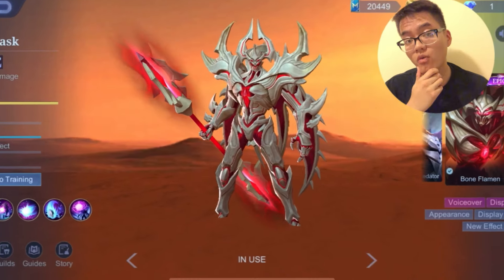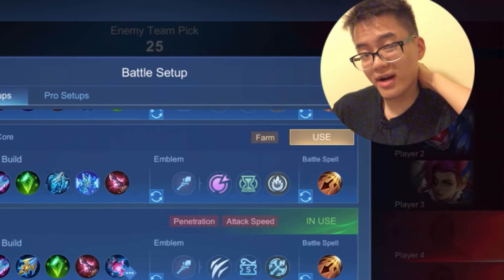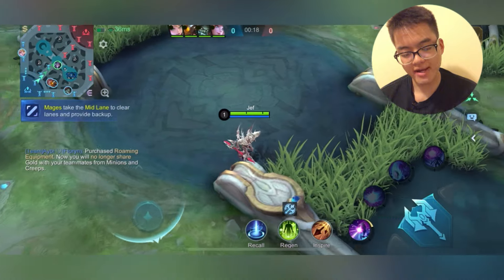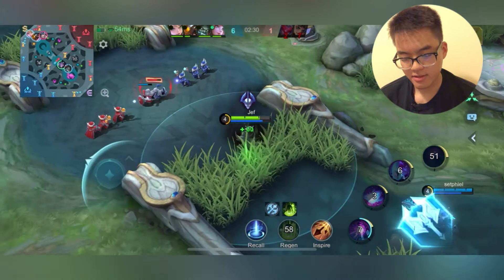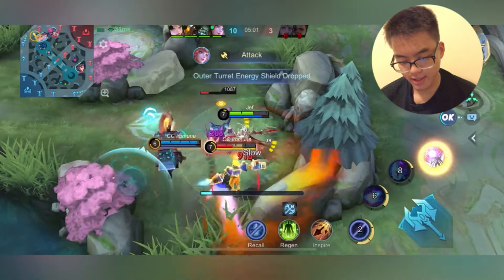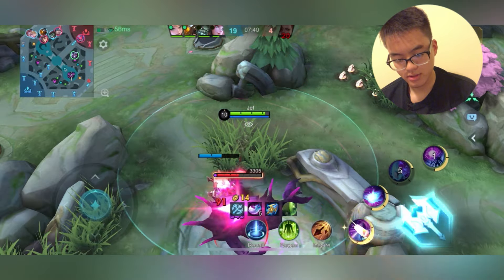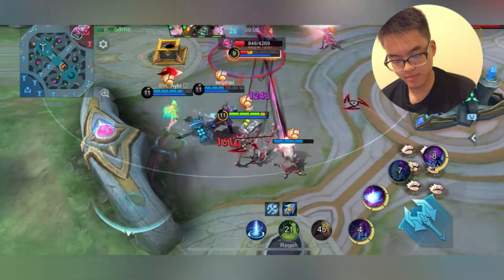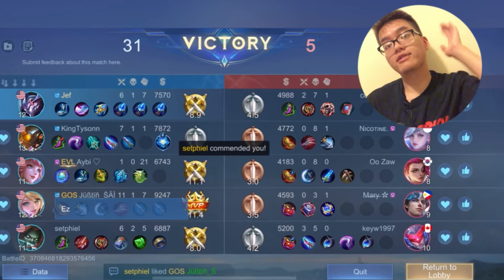BEST Build for Zhask! New Zhask Revamp is INSANE! Mobile Legends Best Zhask Build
Best build for Mobile Legends Zhask!

Thanks for tuning in every day! Let me know what you want to see next!

Music used in video is non-copyright

Consider becoming a member and joining the legion for exclusive badges and updates!